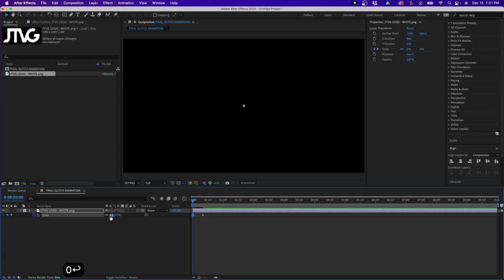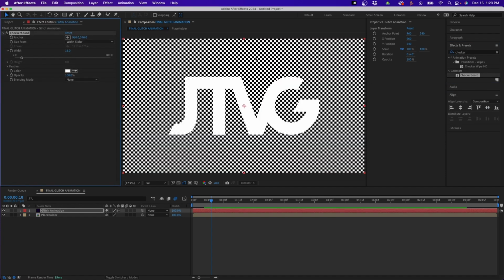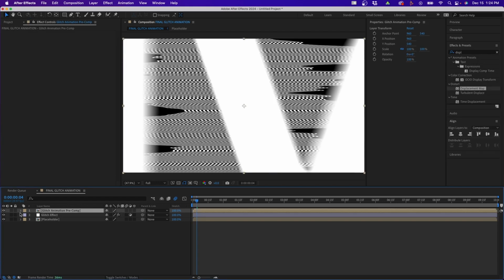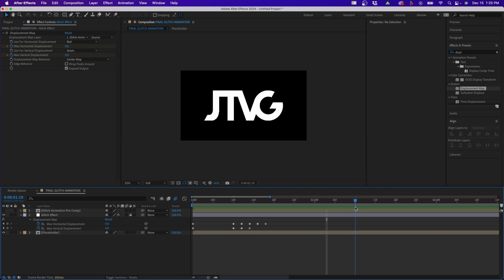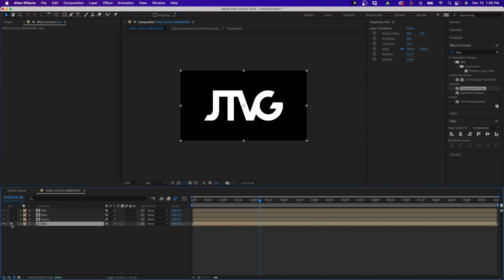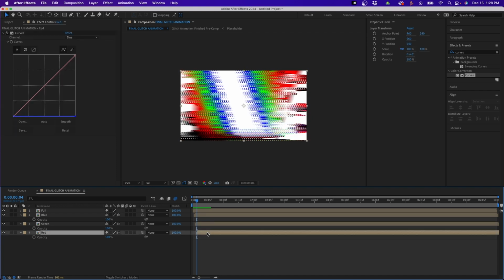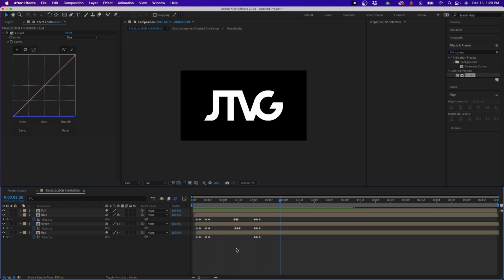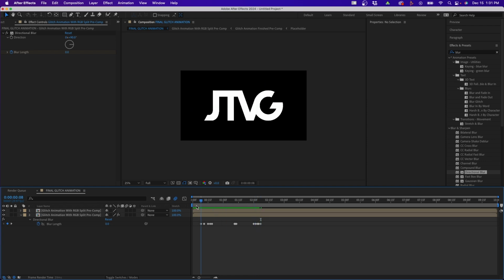Create A Cool Logo Glitch Animation In After Effects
ABOUT VIDEO:
In this video I'm going to be showing you guys a cool glitch logo animation inside After Effects. How to create this from start to finish. And also you can use this template for text layers as well inside After Effects. So not only can you change out your logo, you can also add custom text to this template as well.

CHAPTERS:
0:00 Logo Glitch Animation Template For After Effects
0:36 Setting Up Composition
1:57 Creating The Glitch Animation
5:03 Create The RGB Split Effect
7:43 Add An Underneath Glow Effect